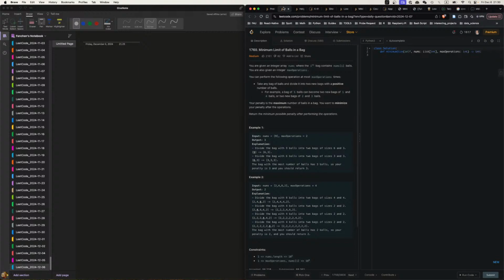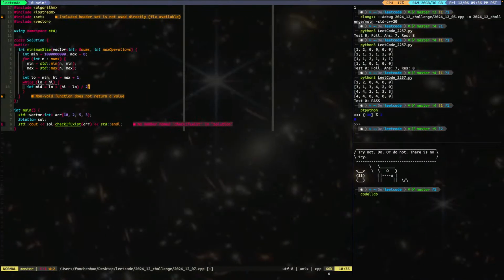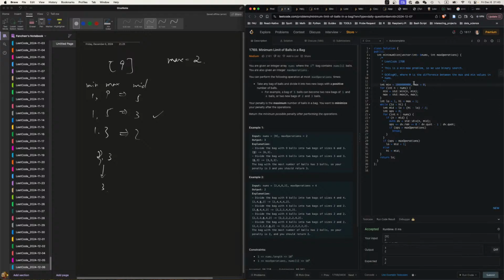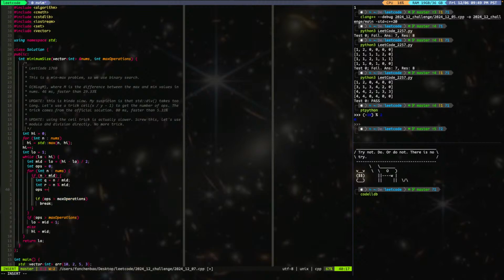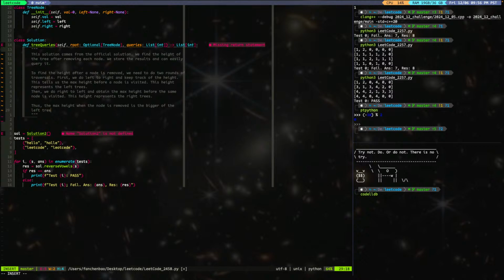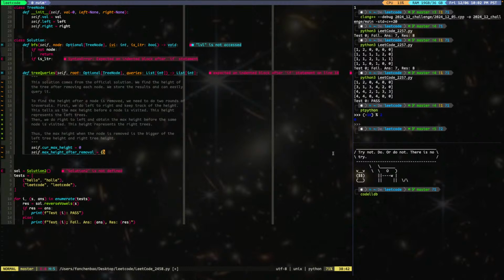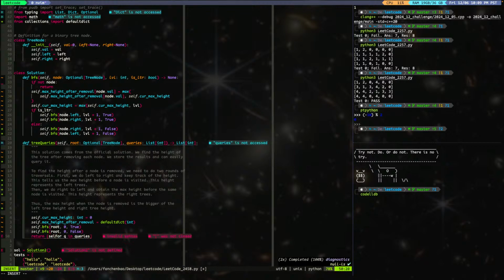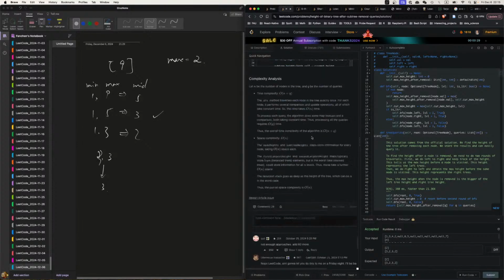2024-12-06 LeetCode 1760 & 2458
Ooph, hay cinco soluciones para 2458! Voy a estudiarlas uno por uno.